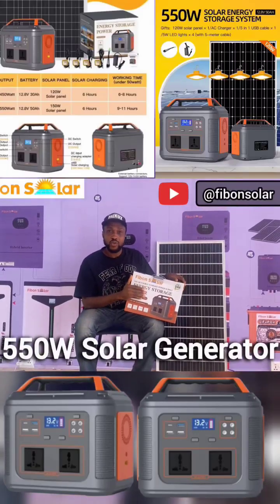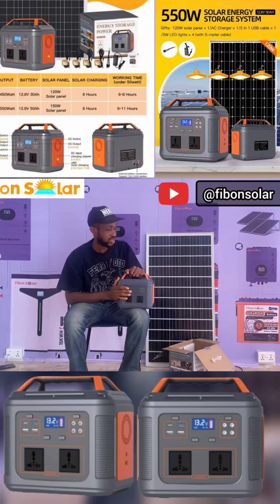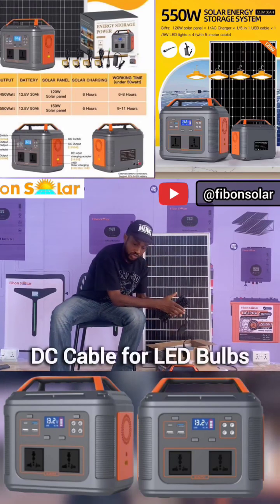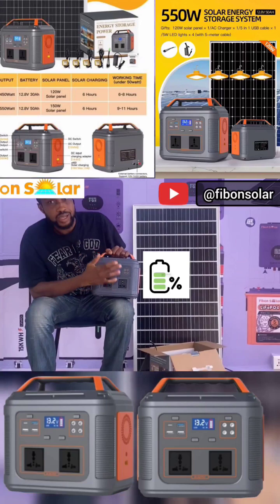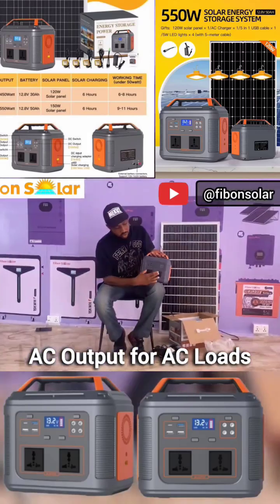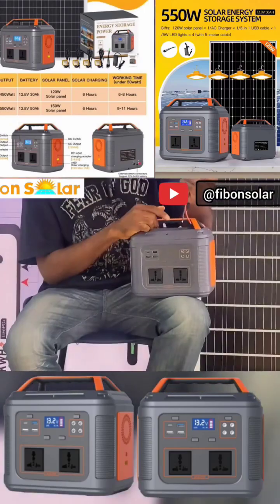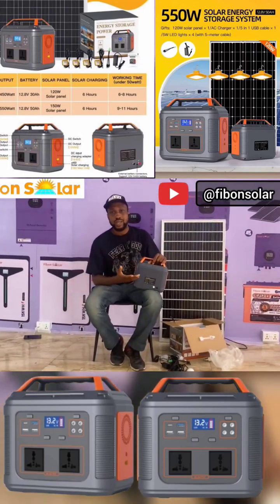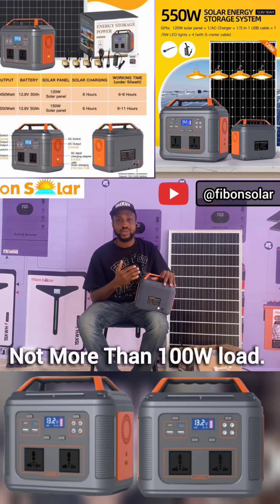550W Fibon Solar Generator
550W Solar Energy Storage System (Generator).

✔️PV Cable x 1
✔️AC Charger x 1
✔️5in1 USB cable x 1
✔️5W LED Bulbs x 4 (5 meter long cable)
✔️Built in Lithium Iron Battery (Safer, and Longer life Span)
✔️Battery Capacity 640Wh (12.8V 50AH / 200000mAH)
✔️Solar Charging: 6 hours
✔️External Battery Connector

✅ Energy Load:
Can conveniently power LED Tv, Ac/DC fan, Laptop, Led bulbs and charges mobile phone.

✅ Note/Question:
What’s the maximum load it can power at once?

It is built with 550W inverter but it is advised, you don't have don't put more than 100W load on it, so that the 640Wh inbuilt battery an last more than six hours.